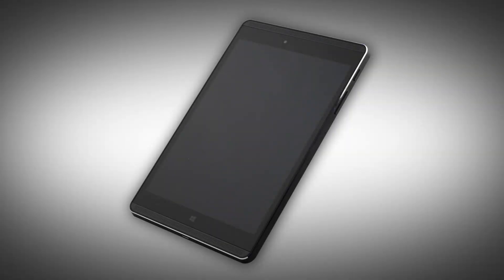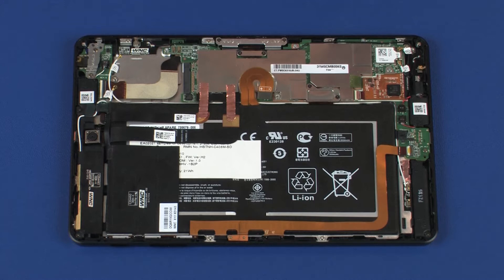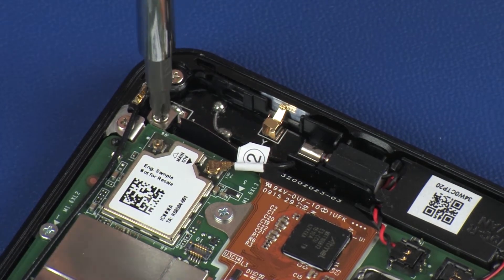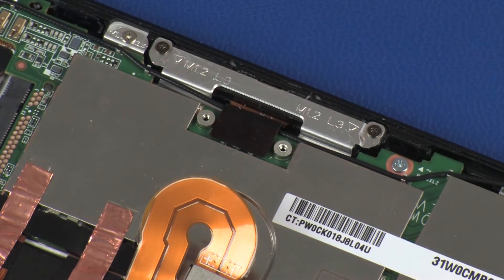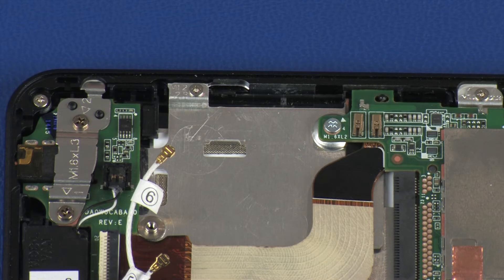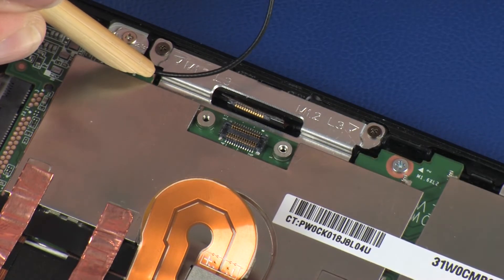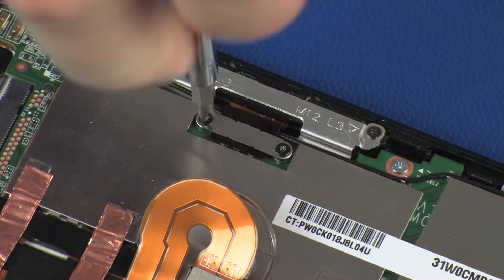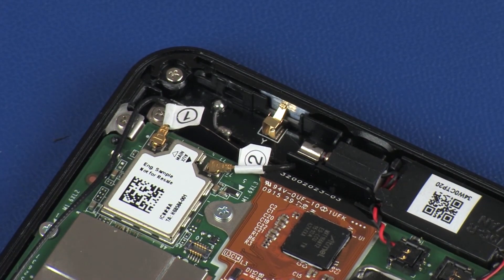Replace the Wireless LAN Antenna Cables | HP Pro Tablet 608 G1 | HP Support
Learn how to remove and replace the wireless LAN antenna cables for HP Pro Tablet 608 G1.

Chapters:
00:00 Introduction
00:13 Remove back cover and wireless LAN module
00:22 Disconnect the wireless LAN antenna cables from the board
01:57 Remove the main wireless LAN antenna transceiver
02:08 Replacing main wireless LAN antenna transceiver
02:31 Reroute and reconnect the wireless LAN antenna cable